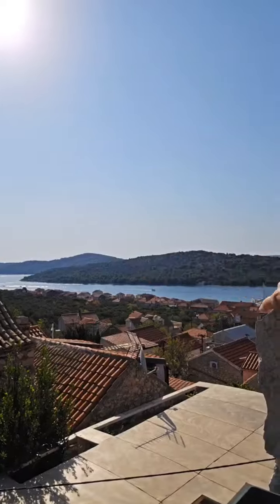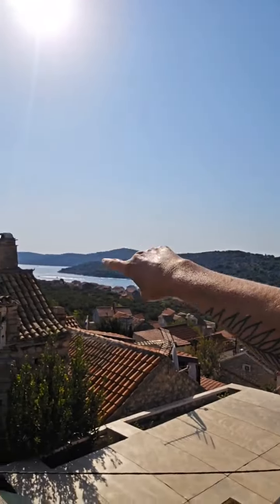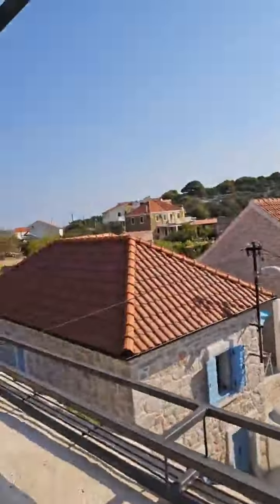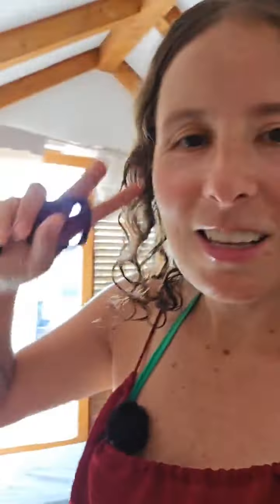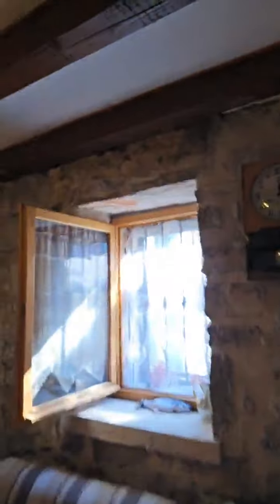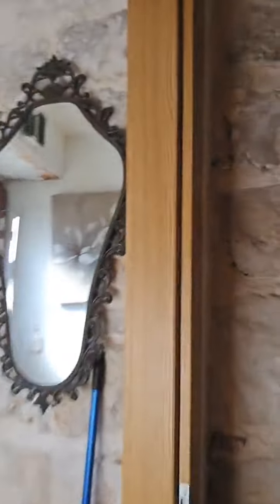FIVE QUESTION FRIDAY episode 154 on island Kaprije! I Expat in Croatia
In this episode, I answer Croatia questions about:

➡️ Are the Croatian words for hands/arms/feet/legs the same?

➡️ What are the reasons one could be denied for residence?

➡️ Can my foreign spouse be added to property I bought as a Croatian?

➡️ Can we buy and register a car with a foreign driver’s license?

➡️ Why do prices differ for the same property on different sites?

⭐️ PLUS ⭐️

LAWYER TIP OF THE WEEK:
Make sure someone has your back

Victory and Homeland Thanksgiving Day and Day of Croatian Defenders – Learn about this holiday

Every Friday at 5 o'clock Croatia time, I answer 5 questions from YOU about Croatia.

Want to see your question answered in a future episode? Drop your question below in the comments.

Expat in Croatia is the #1 English-language resource in Croatia for immigration, citizenship, business and healthcare. It is read in 185 countries around the world. All of our resources provide actionable, step-by-step instructions so that you can navigate life in Croatia with ease.

Watch live on IG | @expatincroatia